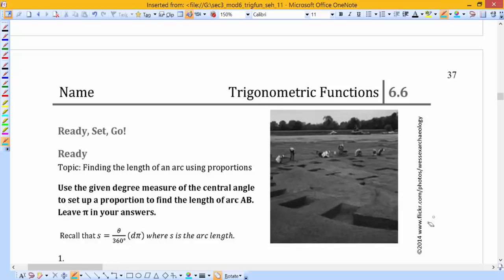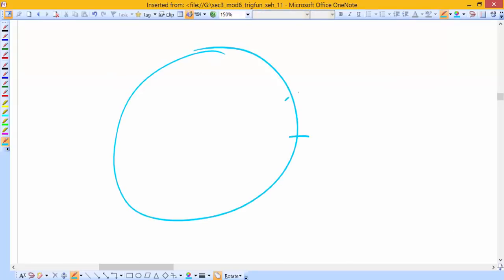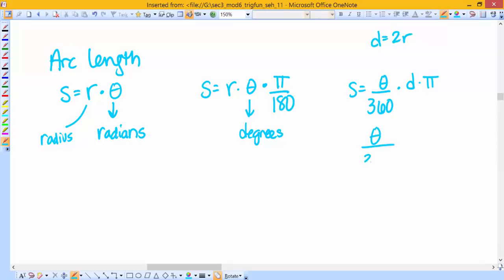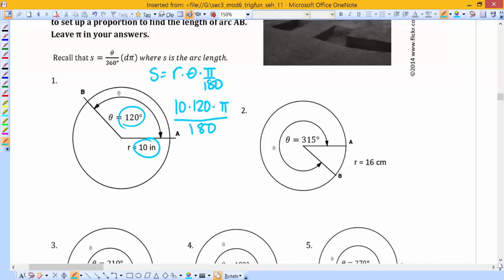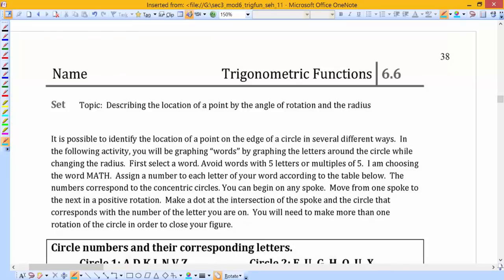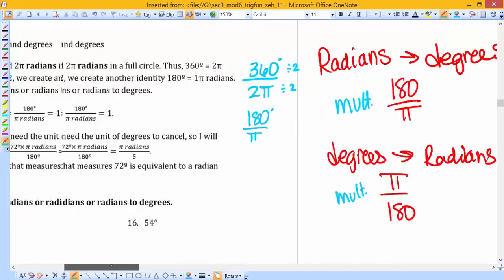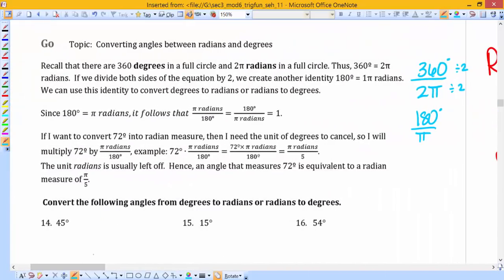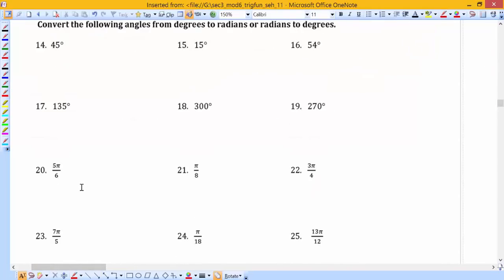6 6 RSG